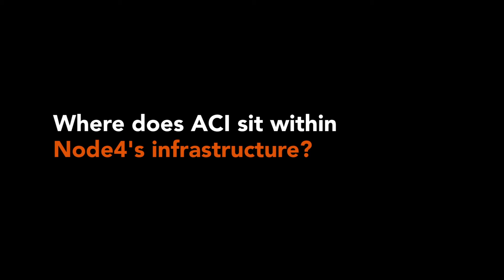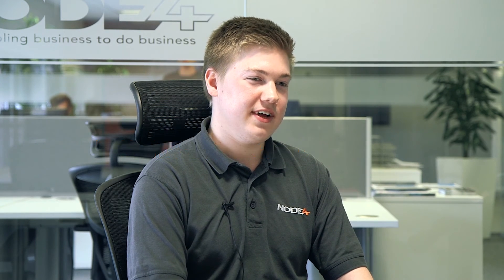Inside the Node4 Network: Cisco ACI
Glenn Akester, Senior Networks Engineer at Node4, tells us about the Application Centric Infrastructure technology that sits within our Data Centres, and how Software Defined Networks are crucial in the future of the Data Centre.